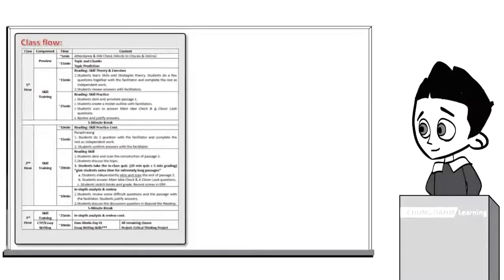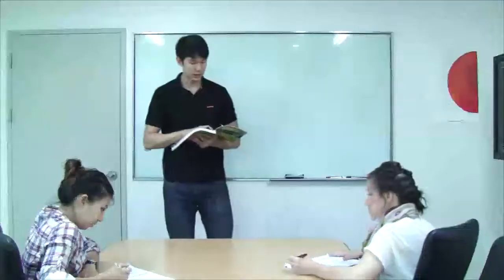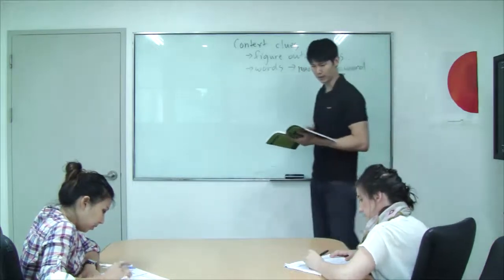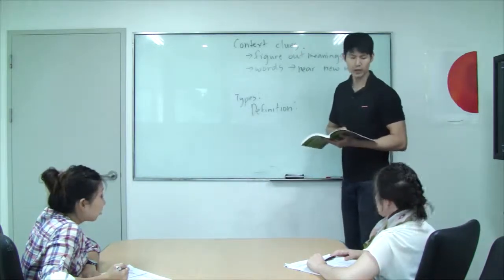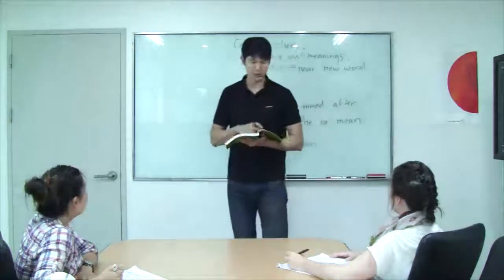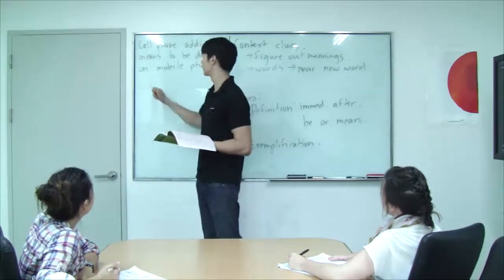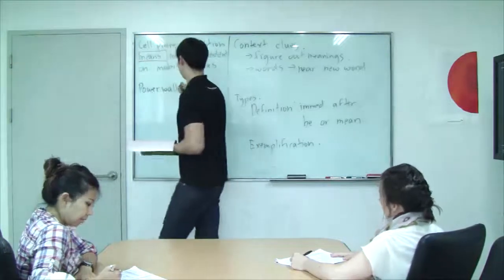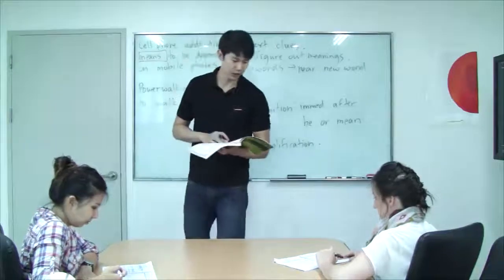IRP Skilltheory all